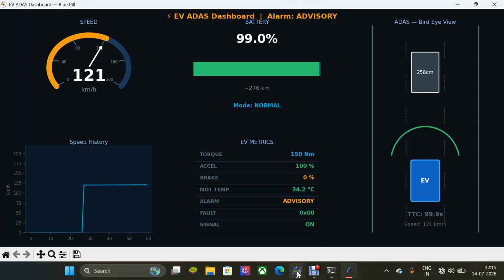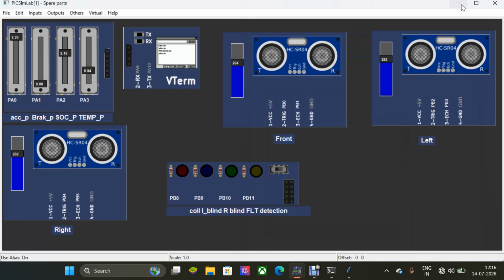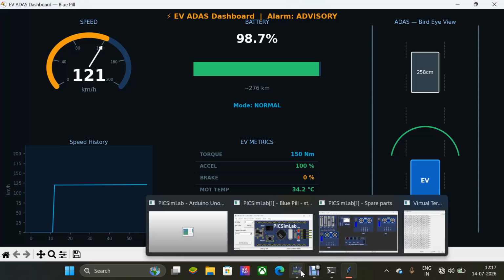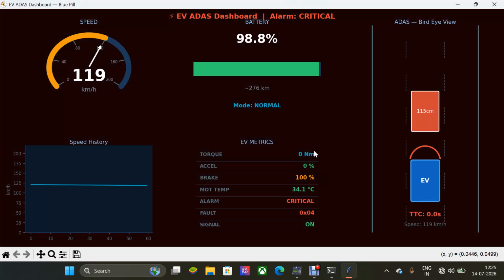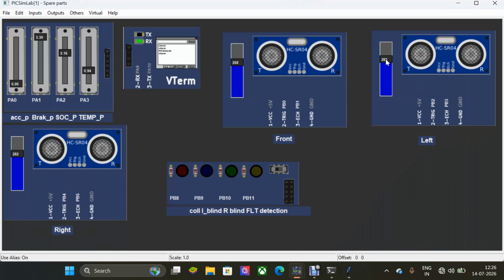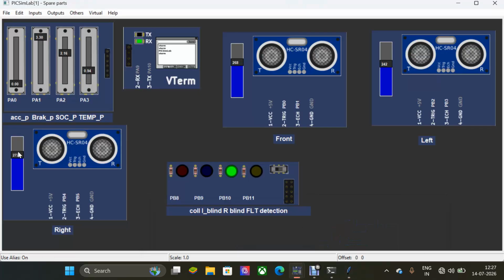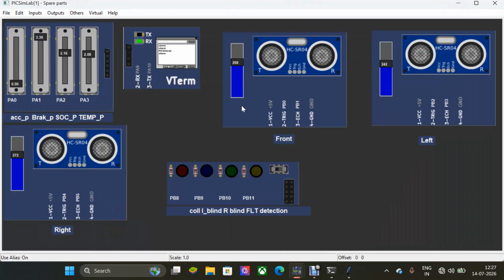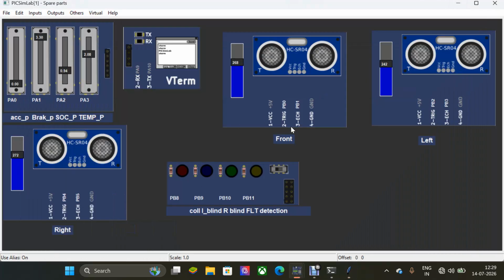Simulation part of my Emertxe project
this is the simulation part of my project in Emertxe where the picsimlab acts as the car where the driver use acceleration pedal and etc for movement of the vechile and the python dashboard for the what happens outside of the car and leting know of the fault and warnings before it occurs